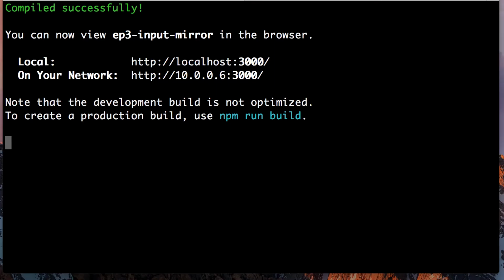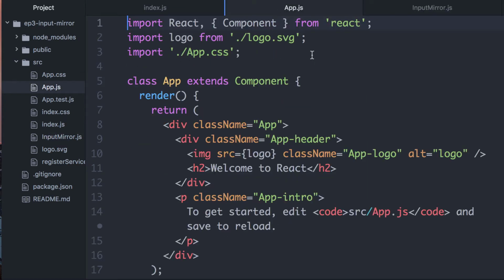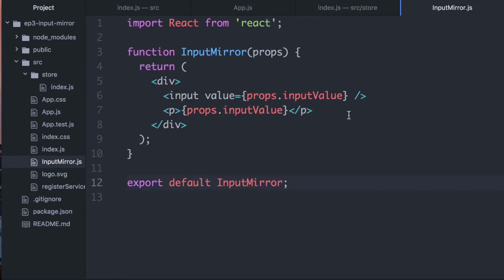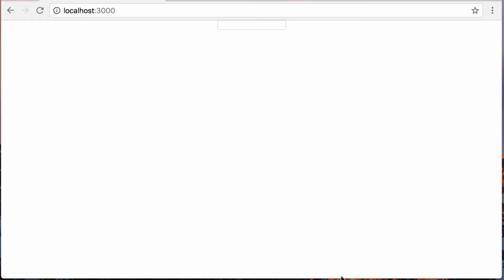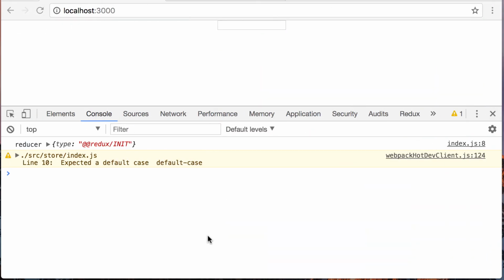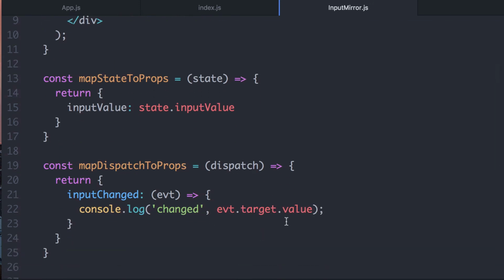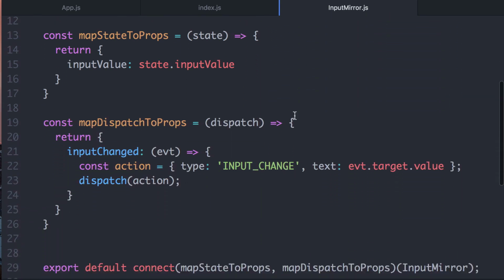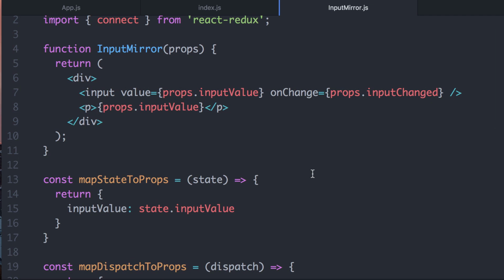Simple App Using Input with Redux #3 - Redux for Beginners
In this video I make another small redux sample, but this time with a text input.